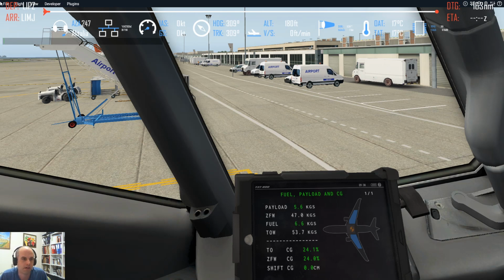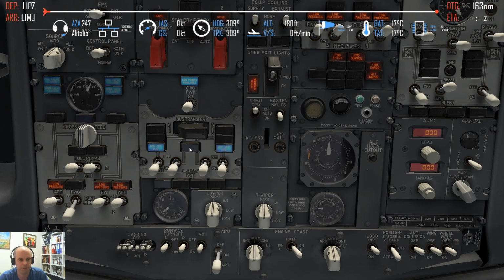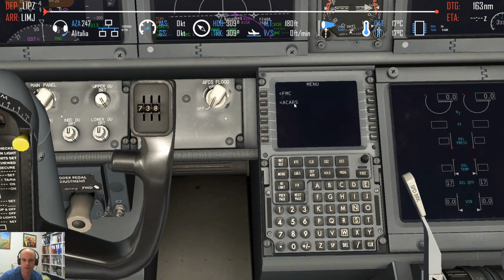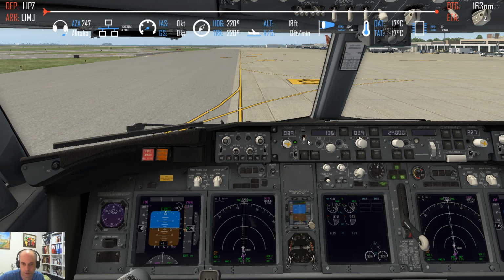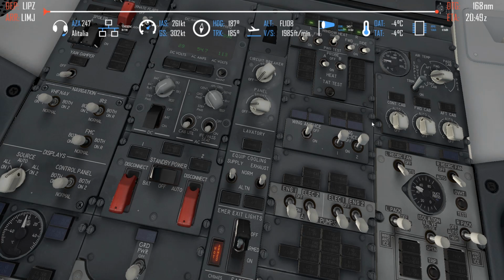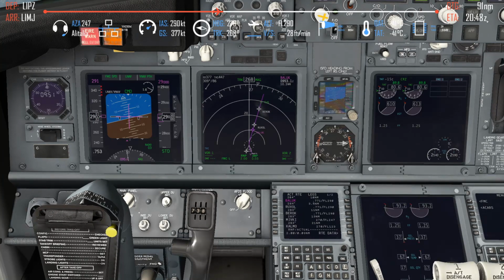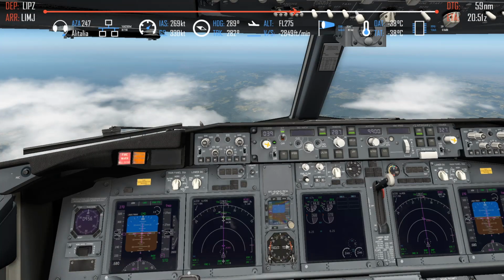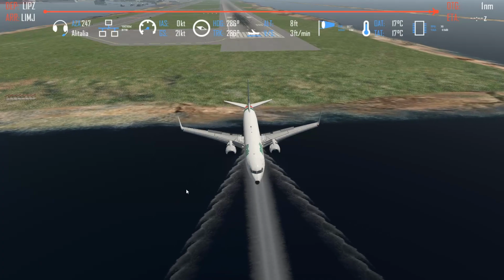Flight from Venice to Genoa | VATSIM | X-Plane 11 | Zibo 737-800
VATSIM (Zibo 737)  Alitalia Flight 247 from Venice to Genoa